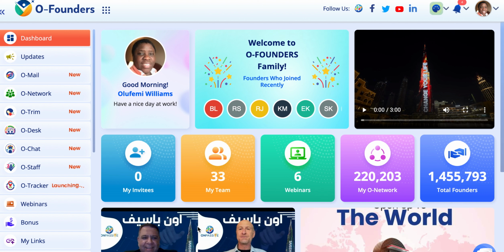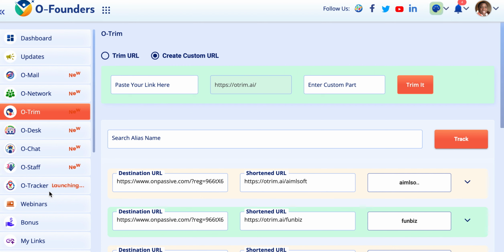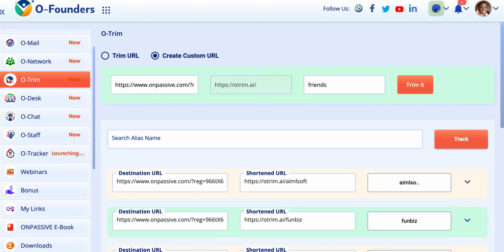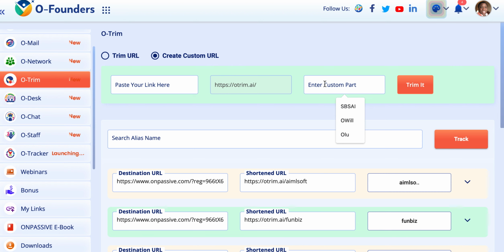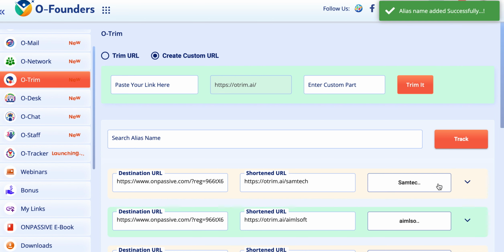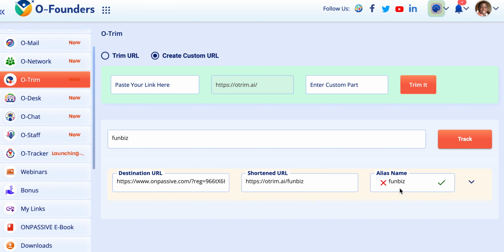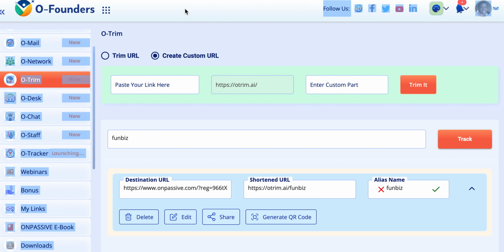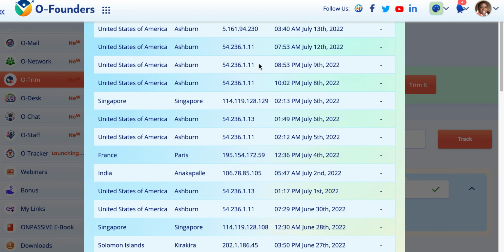ONPASSIVE O-Trim Demo / Tutorial July 2022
Just a quick demo for the current O-Trim platform. (Platform may be updated in the future)  Corporate website. otrim.ai/funbiz